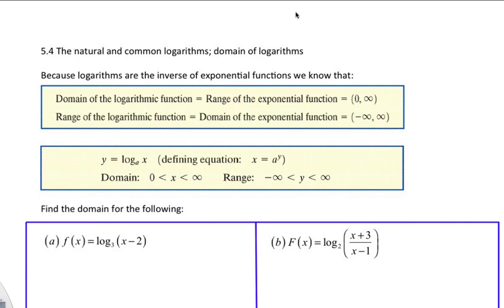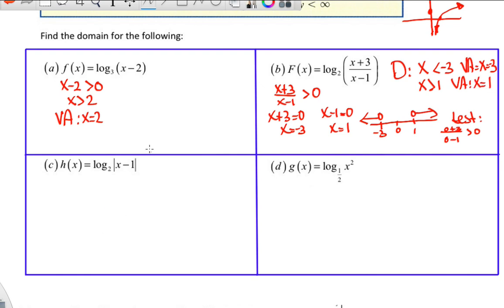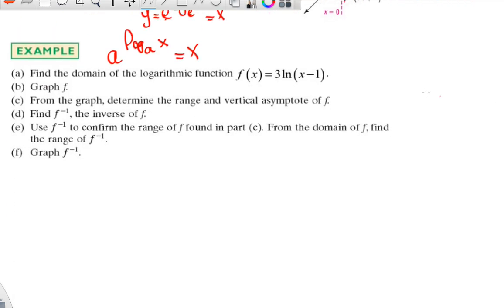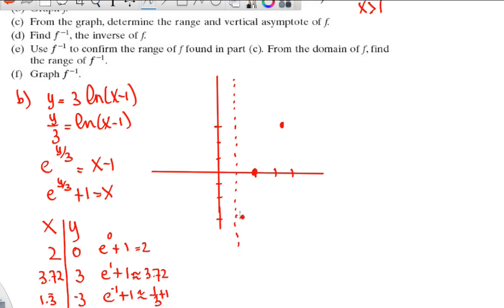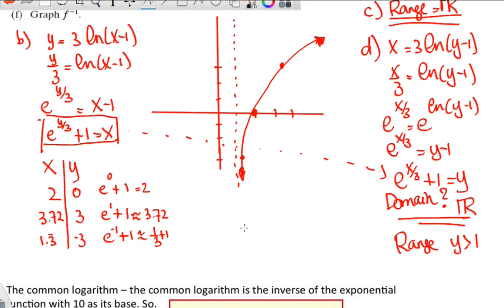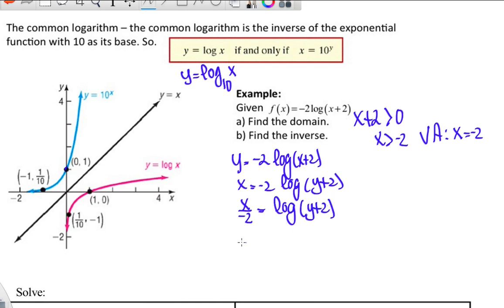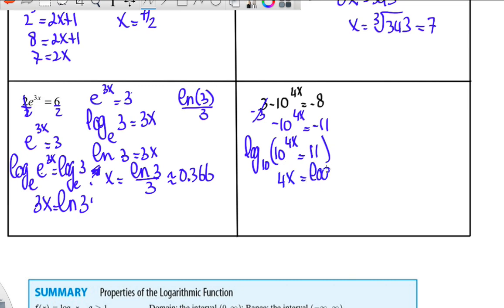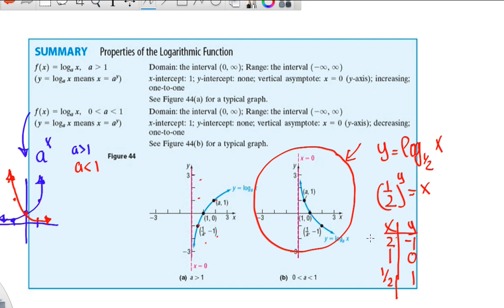Precalc 5.4 The natural and common logs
Finding the domain for logarithmic functions. An introduction to graphing the natural and common logarithmic function.